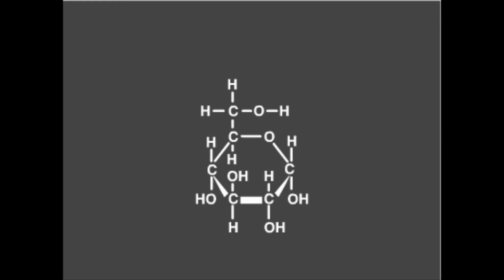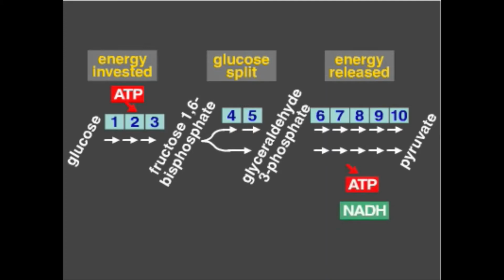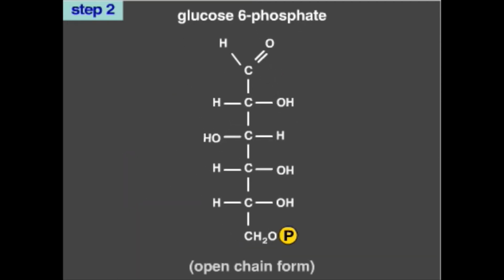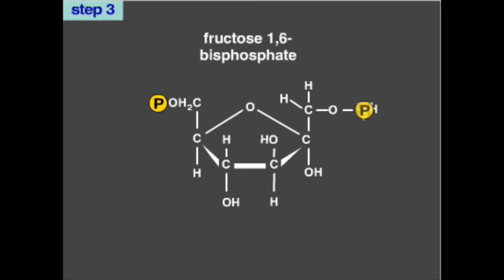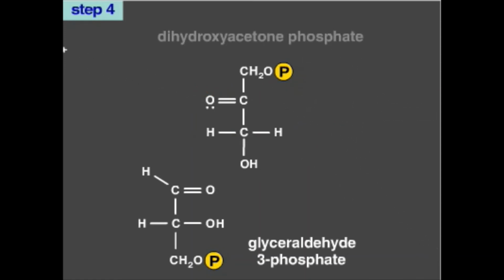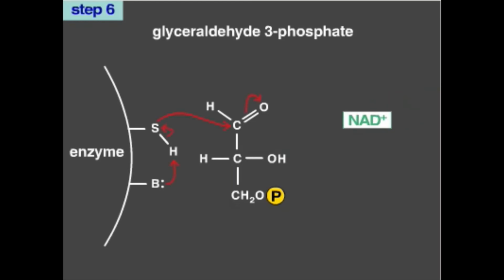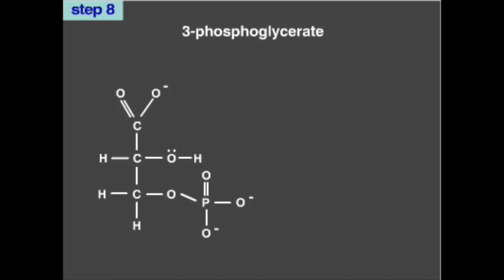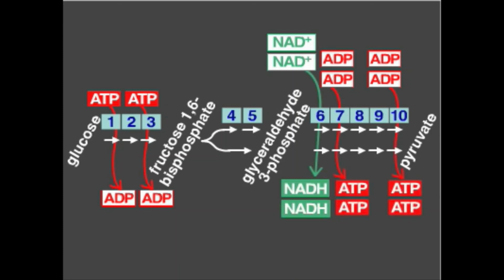Glycolysis Mechanism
Learn the mechanism of glycolysis with animation.